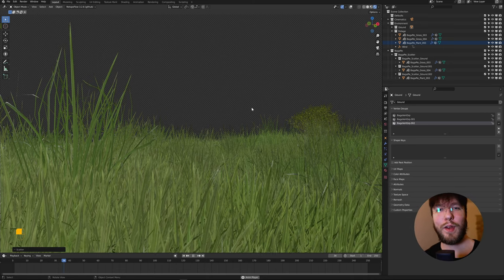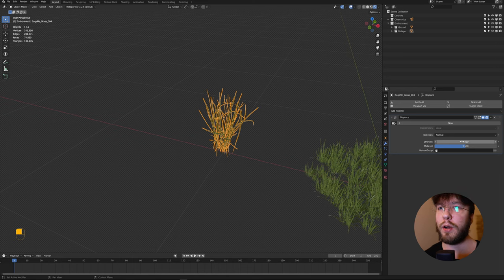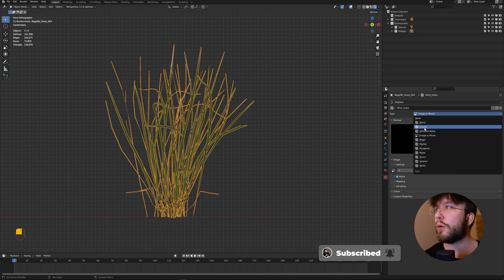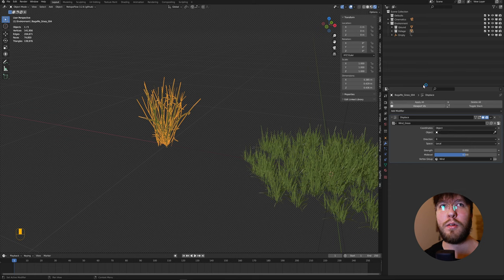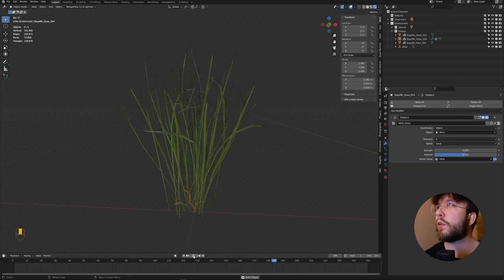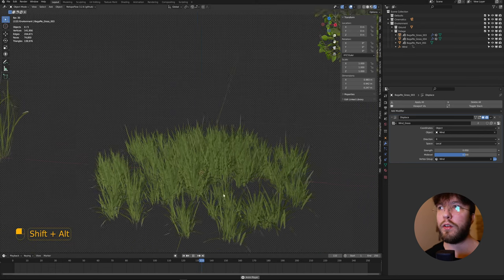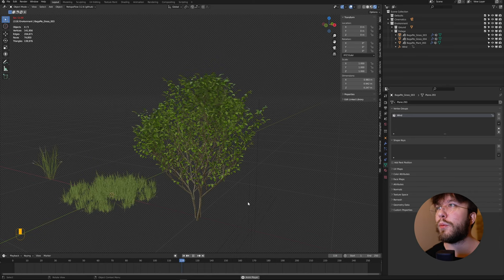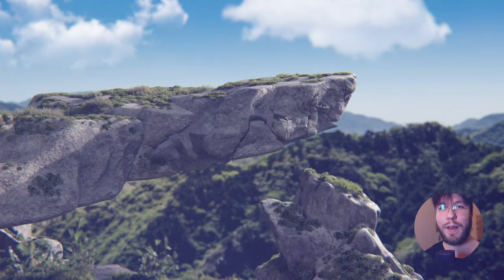Blow Realism in Your Blender Environments with WIND EFFECTS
Even though it's an 8 minute video, in just 4 minutes I'll show you this awesome and easy technique to create some lovely wind breeze animations for your foliage in Blender such as grass, leaves, trees and bushes using weight paint gradients, an empty null and expressions.

We start by adding a displace modifier to our foliage mesh. After tweaking the settings, we head over to the weight painting. We'll do a quick weight paint gradient on our mesh. After this is done we create a new empty null, which we'll animate with an expression that changes its location over time. After setting the displace texture to clouds noise, the modifier only moves the mesh around based on the weight.

It should be fairly easy to follow along, but let me know if you've got any questions or anything. 🍃

💡 00:00 Intro to video
💡 00:15 tiedtke.
💡 00:22 Overview
💡 00:45 Displace modifier
💡 01:20 Weight painting
💡 02:40 Animated empty using expressions
💡 03:50 Final result of wind
💡 04:45 More examples
💡 06:40 Building a scene
💡 07:30 Outro

💻 𝗦𝗼𝗳𝘁𝘄𝗮𝗿𝗲:
🔸 DaVinci Resolve 18
🔸 DaVinci Fusion Studio 18
🔸 Storyboarder Pro
🔸 Autodesk Maya 2022
🔸 Blender 3.3
🔸 Unreal Engine 5
🔸 Natron Open Source
🔸 Adobe After Effects
🔸 Adobe Photoshop
🔸 Adobe Premiere Pro
🔸 Foundry Nuke
🔸 Substance Painter
🔸 Substance Designer

🎥 𝗖𝗮𝗺𝗲𝗿𝗮𝘀:
🔸 Sony CineAlta F5 + R5 4K RAW Recorder

💡 𝗟𝗶𝗴𝗵𝘁𝘀:
🔸 Godox SL200 II

I've worked 9+ years as a Director of Photography in Sweden, working on projects ranging from feature films to commercials and music videos. Currently studying at Visual Magic in Skellefteå, Sweden. Years active in the 3D industry is about 2 years. Focusing on visual effects, 3D animation and lighting which is my passion.

Keywords for Youtube indexing (ignore):

blender unrealengine maya autodesk 3ds max maxon cinema4d compositing after effects visual magic reel demo showreel lamborghini diablo character creation unreal engine 5 layer wireframe compositor nuke houdini michael tiedtke animation animated artstation music video director lighting td vfx supervisor comp artist art digital matte painting clean up reflection hdri hdr roto scoping texturing zbrush studio render renderman the foundary red giant plug in lens flare sony a7s iii layout lead senior 2021 octane arnold renderfarm storyboard concept artist breakdown bts behind the scenes eevee update swedish rigging weights skinning armature rig control controller animated wind bagapie nature foliage quick tips learning educational tutorials